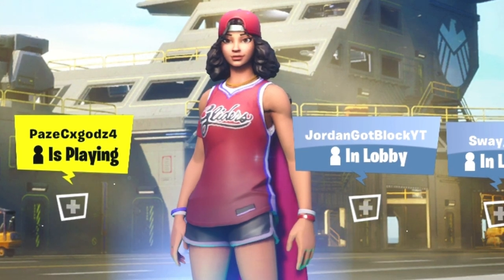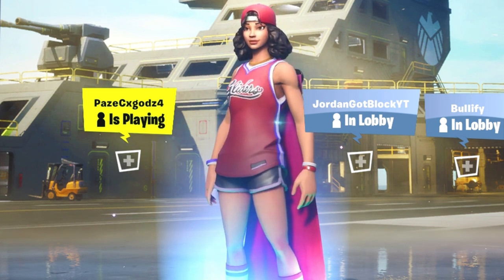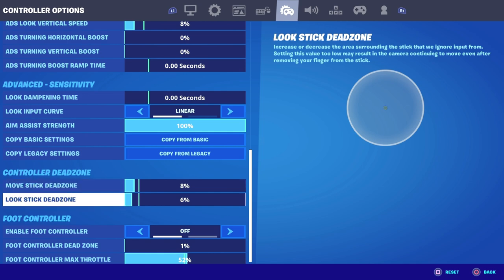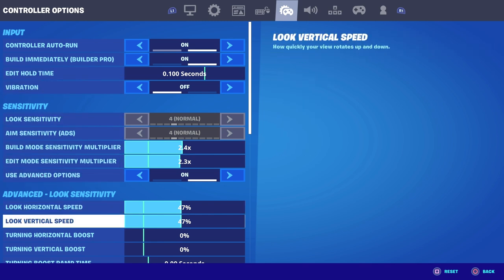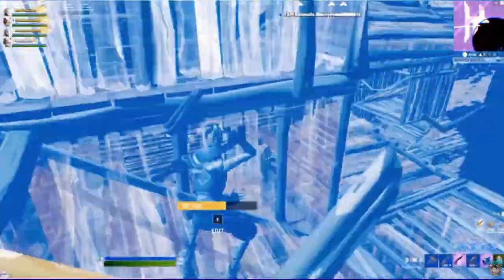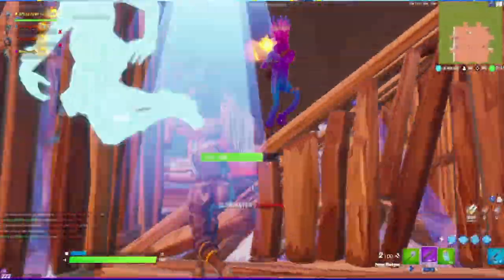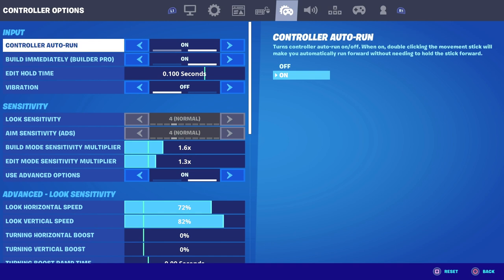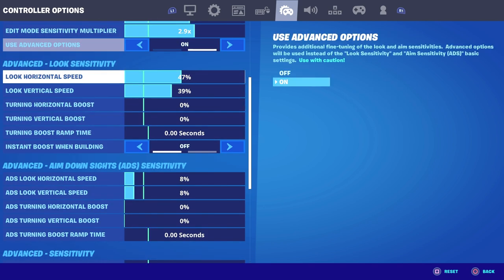The BEST PRO CONTROLLER Player Fortnite Settings! (Season 4 Edition)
Top 5 review of the best pro controller player settings for Fortnite Chapter 2 Season 4.  No claw gameplay for controller players - let me know what you think!  Linear and exponential

Sway, Wolfiez, LeTsHe, Innocents, Unknown Army Settings!  See who has the best settings for Season 4.  Let me know what you think.

Epic Games "Support a Creator":  HoopBallr32

PSN: HoopBallr32
Xbox: Hoopballer32